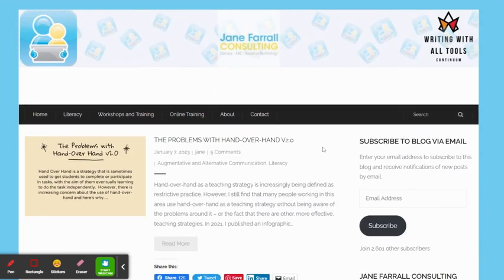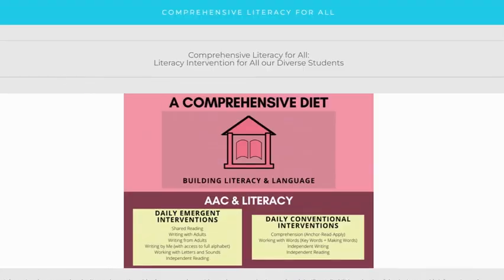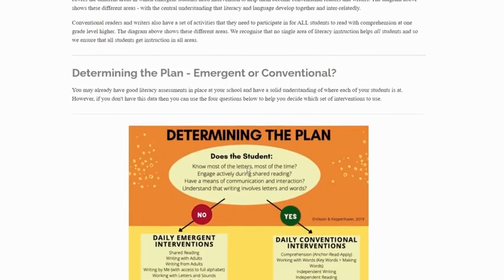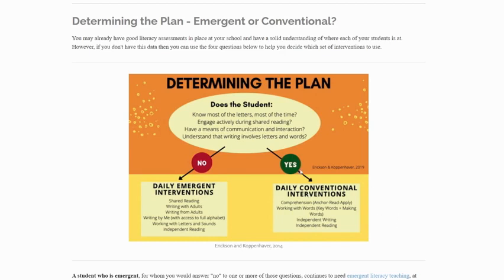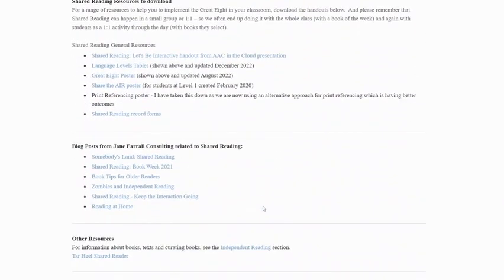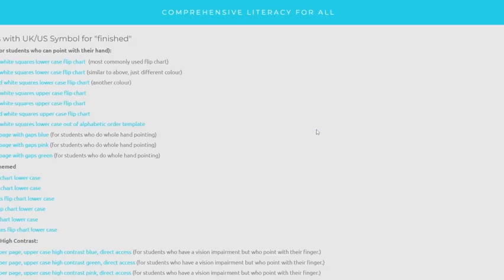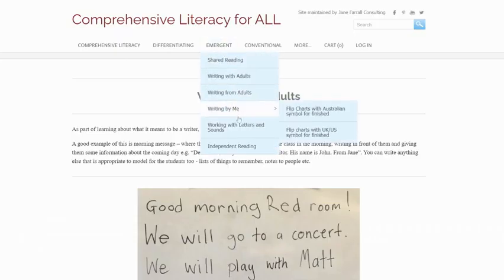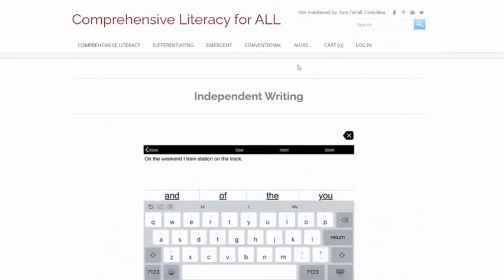Innovative AAC Solutions: The Podcast Season 4 | Episode 2 - The First Mini-Episode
One of the things we wanted offer as supports for staff and communication partners when we started this podcast was quick implementation ideas and resources that could be easily digested and used immediately.  We decided to pull out these resources and bring them to you in a new mini-episode format.  This way you can easily listen over a lunch or on a car ride to/from work.

Today's first mini-episode highlights two literacy resources you can use immediately for classroom support—Jane Farrall's website and a sound wall pocket chart.  Both are free so take a listen and be sure to let us know if you start using them with your students!

Notes:
Intro 00:00
Innovative Resource—Jane Farrall Website 2:08
Innovative Activity—Sound Pocket Wall Chart 8:39